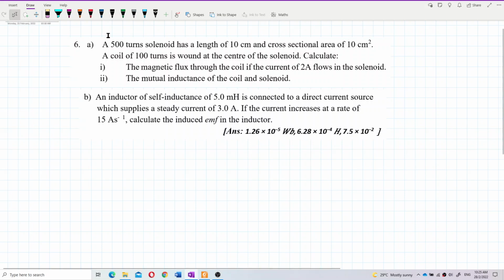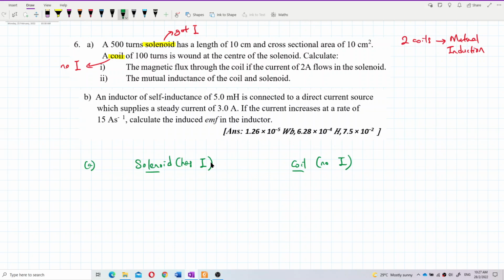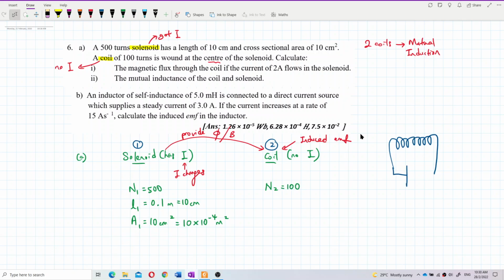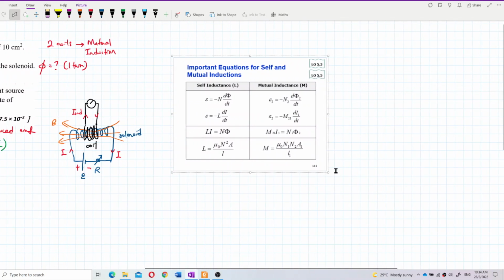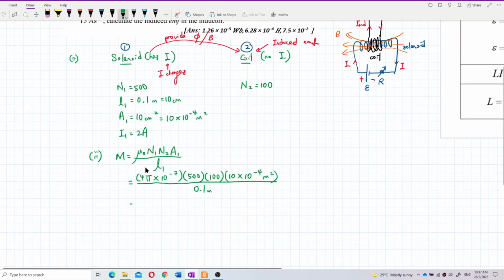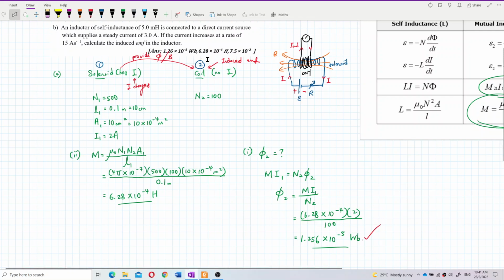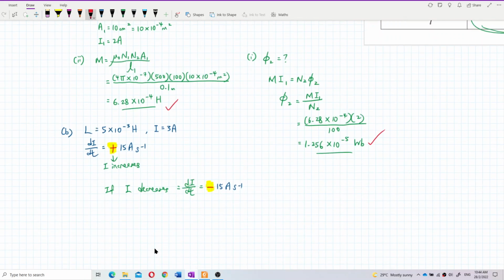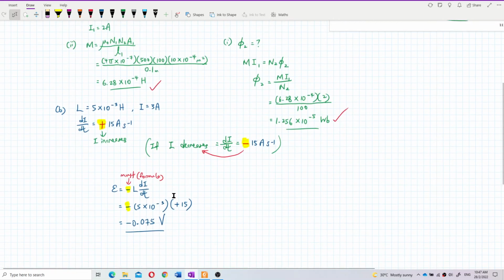Matriculation Physics: Mutual Inductance (Q3)